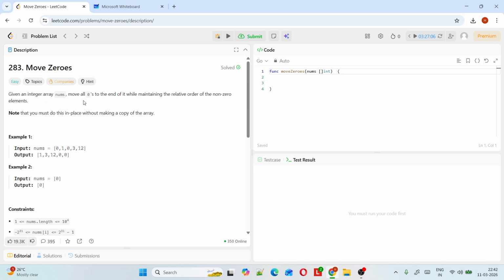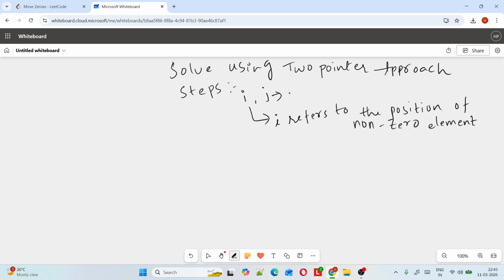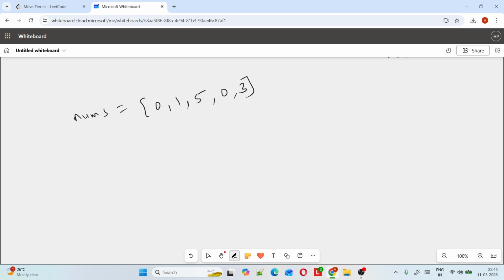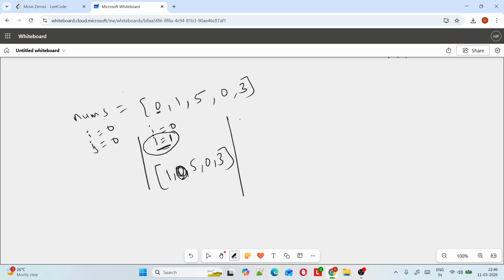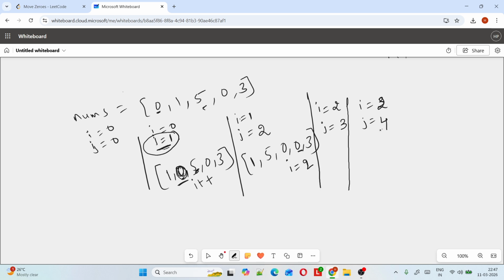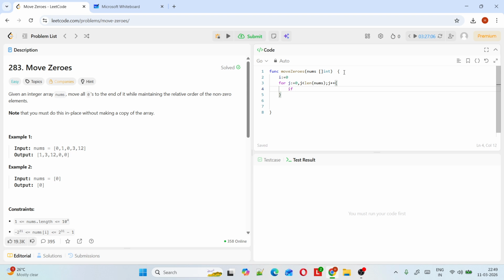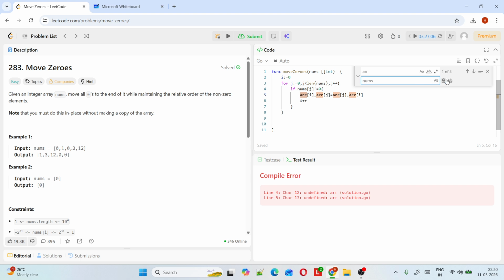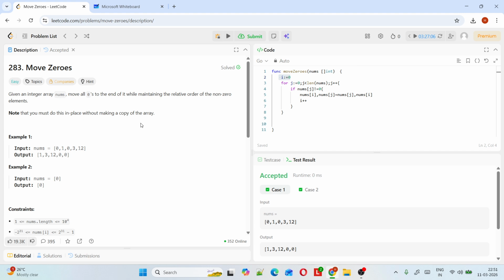LeetCode 283 |Move zeroes | Golang Solution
🚀 In this video, I solve LeetCode Problem 283 – Move Zeroes.

We will understand how to move all zeroes in an array to the end while maintaining the relative order of the non-zero elements.
The solution is explained step by step with an efficient approach implemented in Golang.

📌 Problem: LeetCode 283 – Move Zeroes
💻 Language: Golang
⚡ Approach: Two Pointers / Array Manipulation

This video is useful for:
• Data Structures & Algorithms practice
• Coding interview preparation
• Learning Golang through LeetCode problems

What approach did you use to solve this problem?